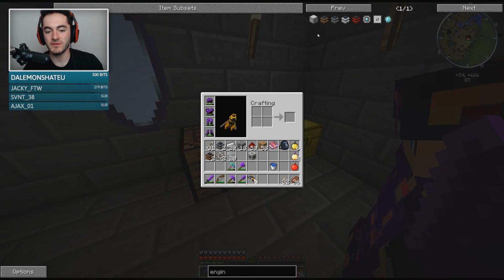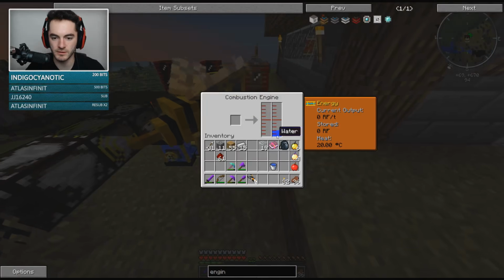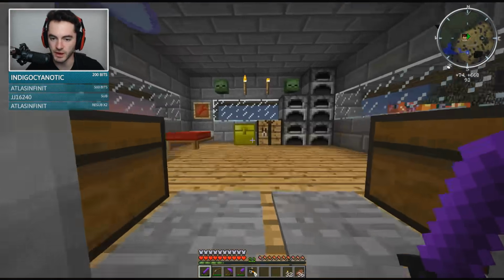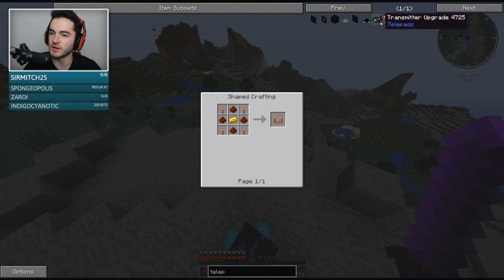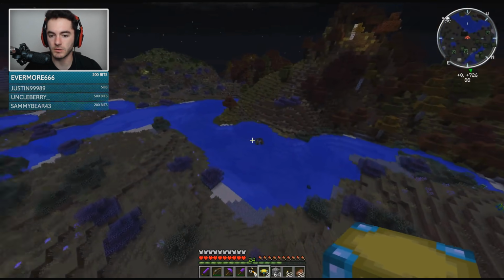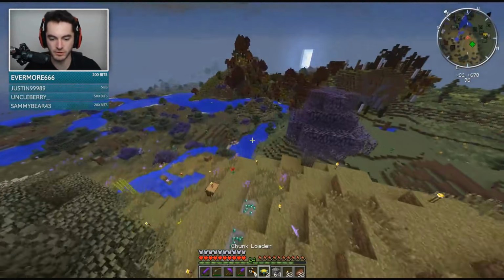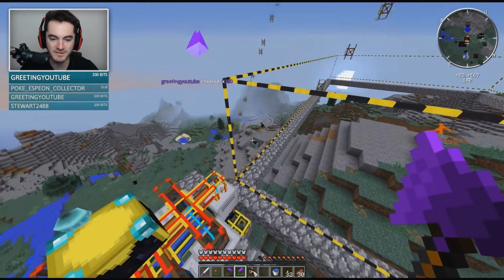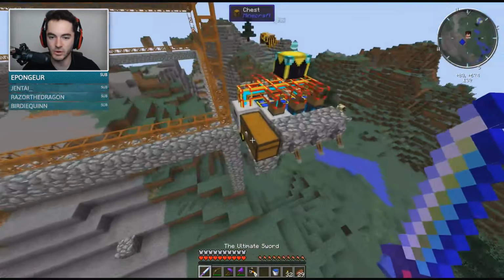Minecraft: Ultra Modded Revival Ep. 7 - ANT DIMENSION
Ultra Modded Revival brings back some favorites from the original Ultra Modded Survival series with a new multiplayer twist.